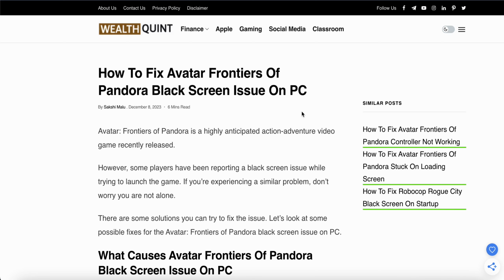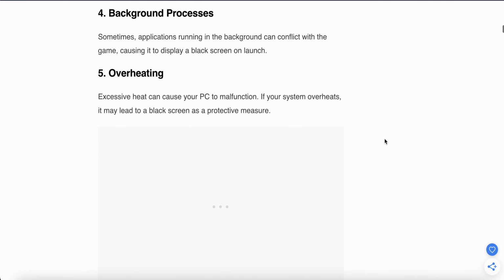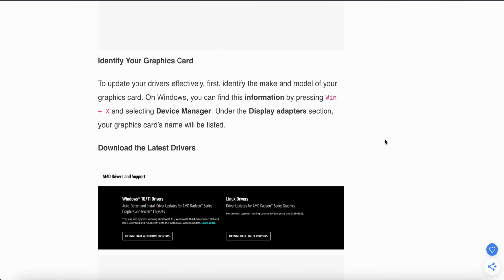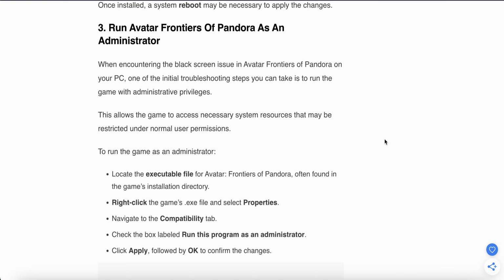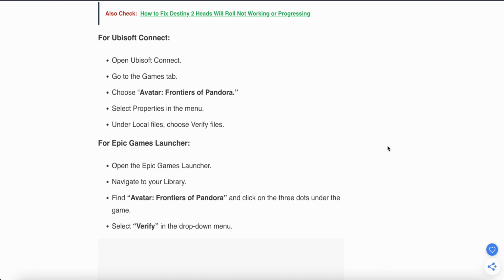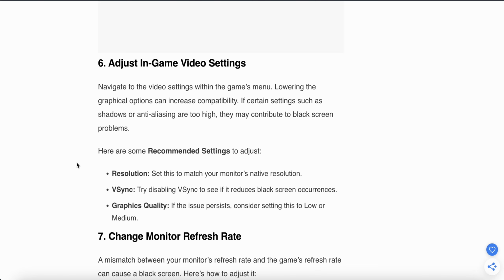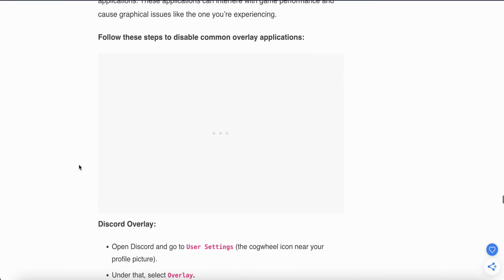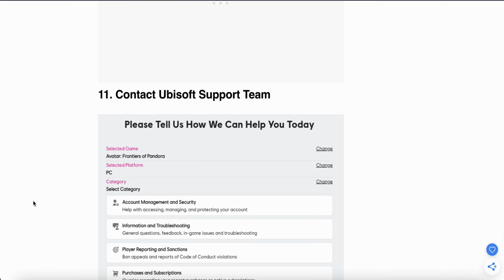How To Fix Avatar Frontiers Of Pandora Black Screen Issue On PC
Avatar: Frontiers of Pandora is a highly anticipated action-adventure video game recently released.
However, some players have been reporting a black screen issue while trying to launch the game. If you’re experiencing a similar problem, don’t worry you are not alone.

0:00 Introduction
1:46 Fix 1: Check Minimum System Requirements
2:56 Fix 2: Update Graphics Drivers
3:54 Fix 3: Run Avatar Frontiers Of Pandora As An Administrator
4:50 Fix 4: Check For Windows Updates
5:50 Fix 5: Verify Avatar Frontiers Of Pandora Game Files
7:18 Fix 6: Adjust In-Game Video Settings
8:02 Fix 7:Change Monitor Refresh Rate
8:33 Fix 8:Switch To Windowed Mode
9:03 Fix 9:Disable Overlay Applications
9:50 Fix 10:Install The Latest Game Patches